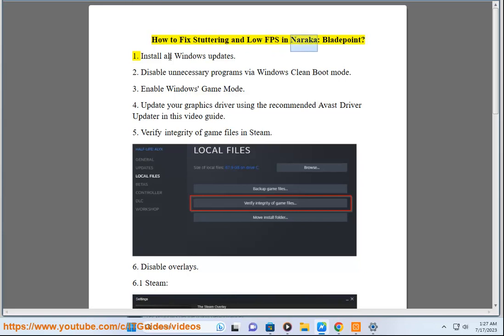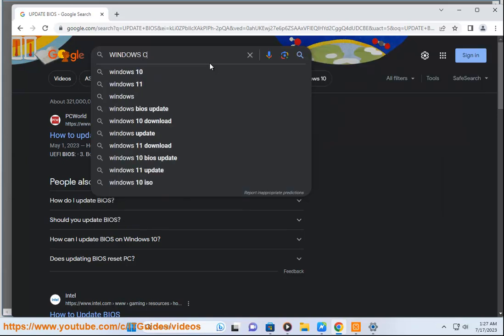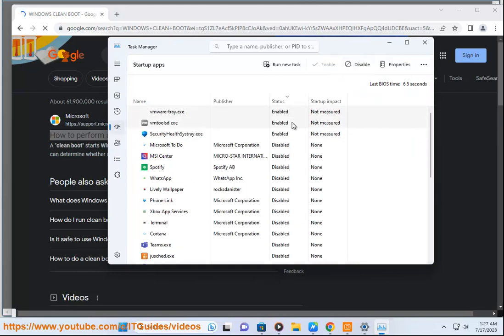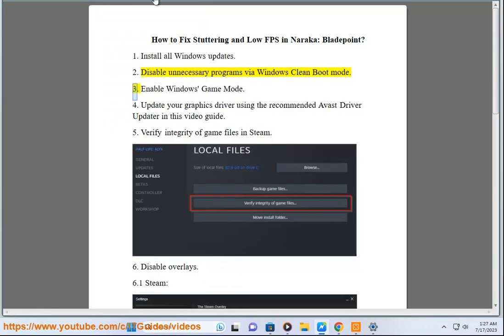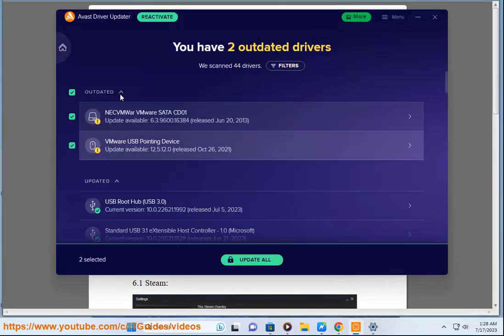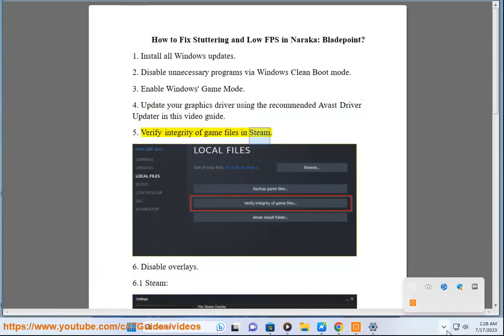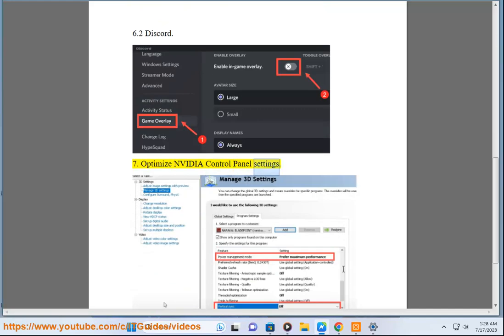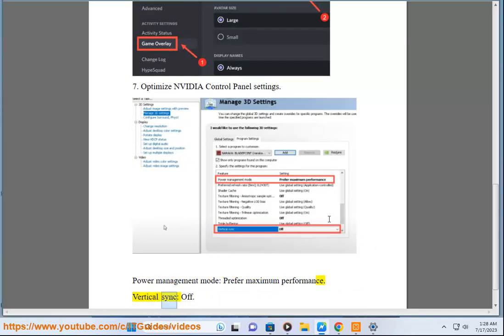Fix Stuttering and Low FPS in Naraka: Bladepoint! Naraka Bladepoint: account error : !26 0x803F6107?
Here's how to Fix Stuttering and Low FPS in Naraka: Bladepoint. Run Avast Driver Updater@ to keep your device drivers up-to-date, easily & effectively.

Here are some tips to improve stuttering and low FPS issues in Naraka: Bladepoint:

- Lower graphic settings - Reduce quality preset to Low or Medium if currently on High/Epic. Turn off taxing settings like shadows, anti-aliasing, ambient occlusion.
- Update graphics drivers - Download latest GPU drivers from Nvidia or AMD website. Old drivers can hurt performance.
- Close unnecessary background apps - Disable overlays, browsers, programs running in background. They consume resources.
- Verify game file integrity - In Steam, right click Naraka: Bladepoint - Properties - Local Files - Verify Integrity of Game Files.
- Adjust resolution - Lower in-game resolution like 1920x1080. Higher resolutions demand more GPU power.
- Limit FPS to monitor's refresh rate - Cap FPS at 60/144/240Hz depending on your monitor to reduce GPU load.
- Update Windows and game - Install latest Windows updates and Naraka game patches which may contain optimizations.
- Disable motion blur and depth of field - These settings add image effects that impact performance.
- Check temperatures - Use software like HWMonitor to check CPU/GPU temps are not too high while gaming.
- Close Epic Games Launcher - Some users report better performance when fully closing the launcher while in-game.

If issues continue, consider upgrading to more powerful PC hardware like GPU, CPU or RAM.

i. Here are some potential fixes for error 26 code 0x803F6107 in Naraka: Bladepoint:

- Restart your PC and router - Fully power cycle your machine and internet router to refresh connections.
- Verify integrity of game files - In Steam, right click Naraka, go to Properties - Local Files - Verify Integrity of Game Files. This checks for corrupt install.
- Update Windows and graphics drivers - Install latest Windows updates and GPU drivers from Nvidia or AMD.
- Run Steam and game as Admin - Right click Steam/Naraka executables, go to Properties and check "Run as Administrator".
- Add exceptions to antivirus/firewall - Ensure Steam and Naraka are allowed access in your security software.
- Reinstall Visual C++ Redistributables - Download and run the Visual C++ Redistributable installers from Microsoft's website. Naraka uses these.
- Forward ports in router - Open ports 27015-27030 TCP/UDP per Steam's recommendation. Consult router manual.
- Disable VPN/Proxy if applicable - VPNs/Proxies can interfere with game connectivity. Disable them.
- Reinstall Steam/Naraka - As last resort, uninstall and reinstall Steam and the game fully after backing up save data.

Check the Naraka: Bladepoint Twitter page for any server outages as well. Contact 24 Entertainment support if issues persist.

ii. Here are some potential fixes for the fatal IL2CPP error in Naraka: Bladepoint:

- Update your graphics drivers - Outdated GPU drivers are a common cause of IL2CPP crashes. Install the latest drivers from Nvidia or AMD.
- Verify integrity of game files - In Steam, right-click Naraka Bladepoint - Properties - Local Files - Verify Integrity of Game Files. This checks for corrupt files.
- Run the game as Administrator - Right-click the Naraka executable, go to Properties - Compatibility and check 'Run this program as an administrator'.
- Update Windows and .NET Framework - Make sure Windows and .NET components are fully updated. Naraka uses .NET Framework.
- Disable overlays - Close apps that overlay like Discord, Nvidia GeForce Experience etc. Overlays can conflict.
- Adjust graphics settings - Lowering quality and disabling GPU-intensive effects may help. Try turning off Anti-Aliasing first.
- Validate game cache files - In Epic Games launcher, go to Naraka's settings and choose 'Verify' to check cache integrity.
- Reinstall the game - As a last resort, backup saves and uninstall and reinstall Naraka Bladepoint completely.
- Update BIOS & chipset drivers - An outdated motherboard BIOS or chipset drivers can cause IL2CPP crashes. Keep them updated.

Be sure to check for any game updates which may include IL2CPP crash fixes. Contact 24 Entertainment support if issues persist.